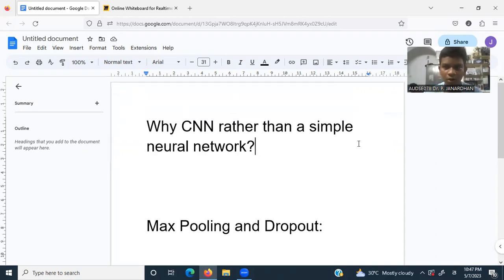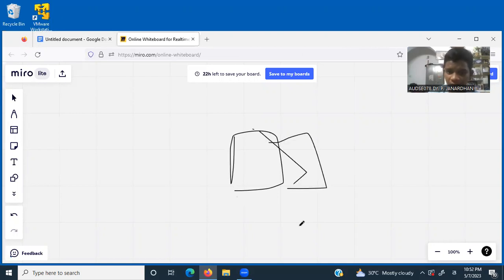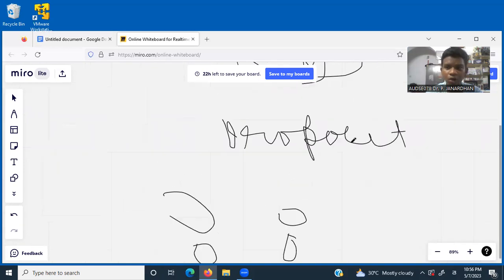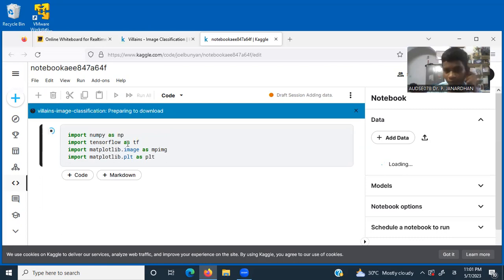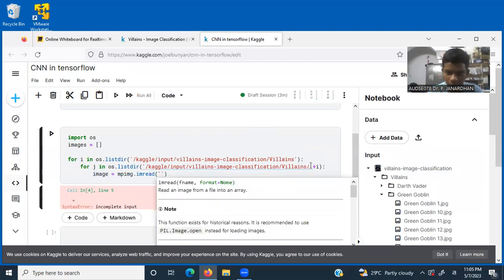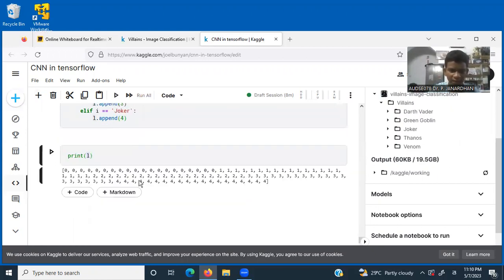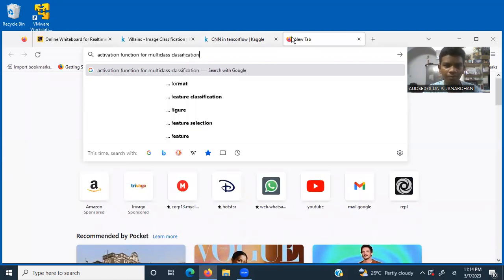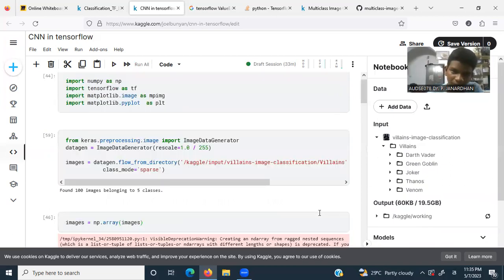Let's build an Image classifier in Tensorflow | Convolutional neural network | Joel Bunyan P.